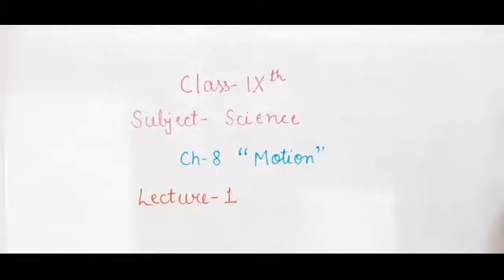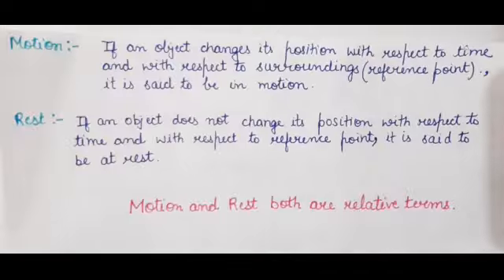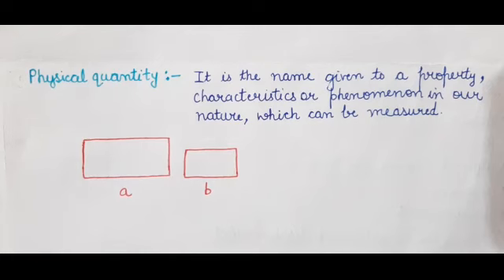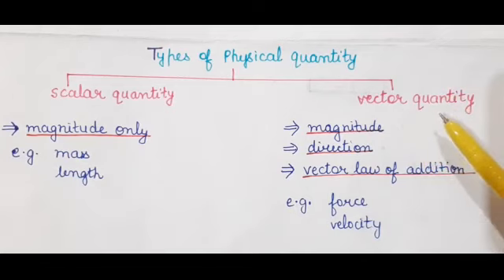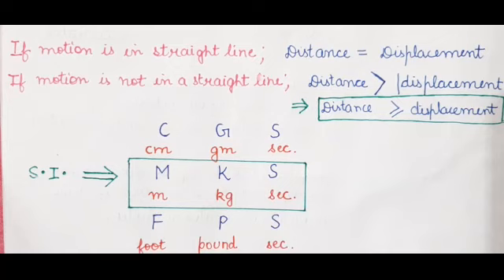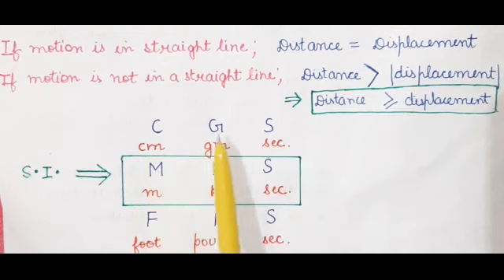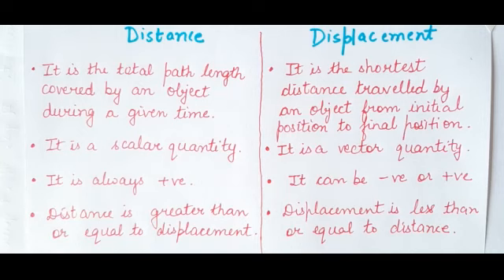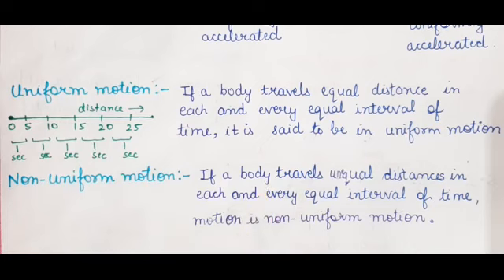Class 9 Science, Ch-8, Lecture-1(Motion)